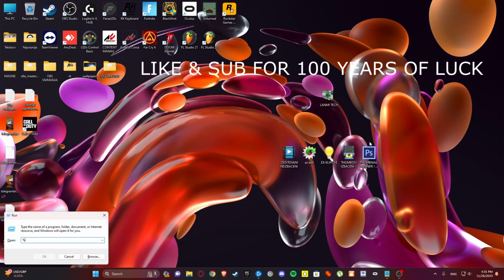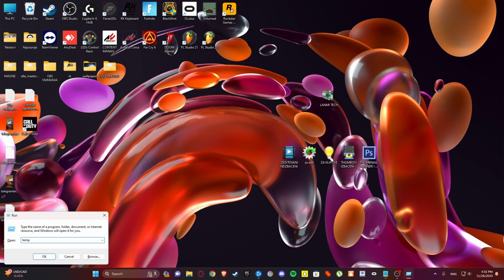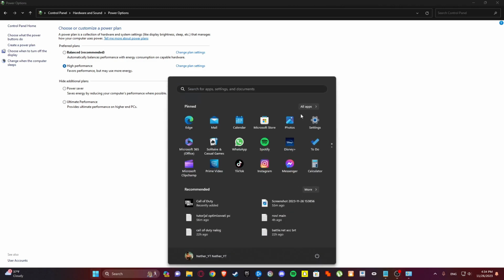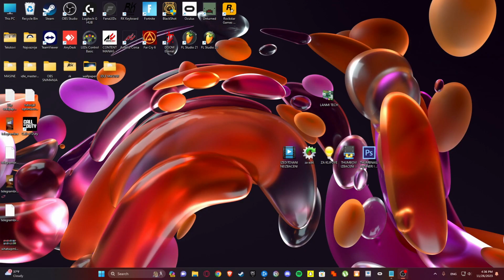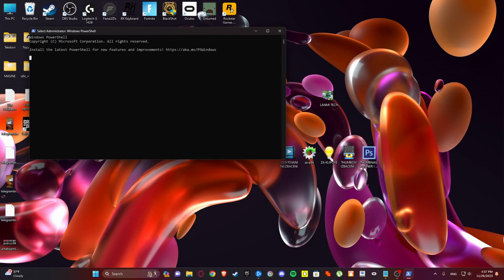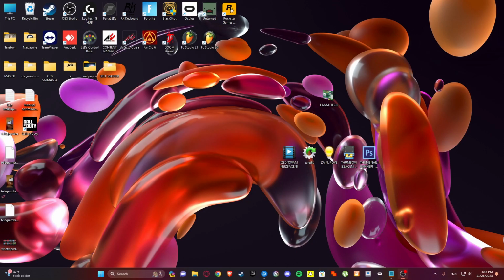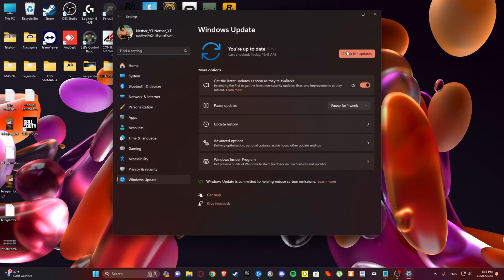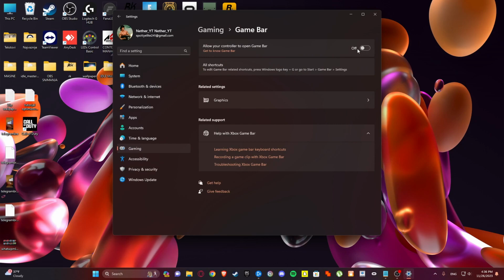How to Speed Up Your Windows 11 Performance (Ultimate Guide)